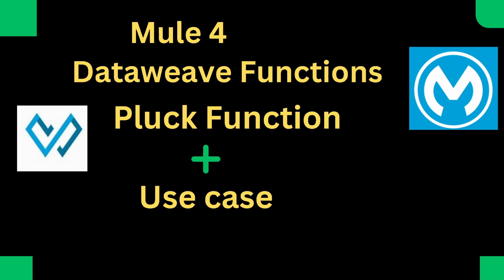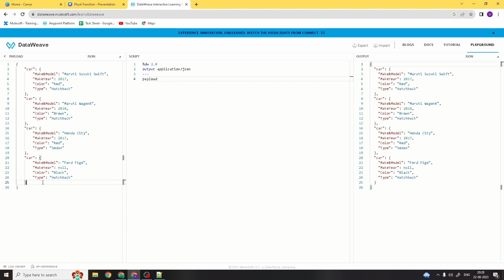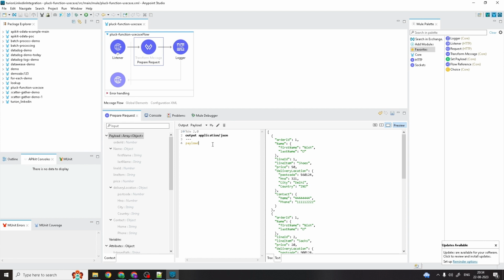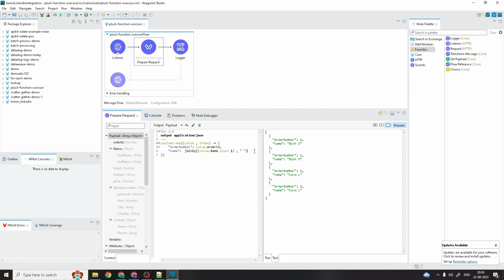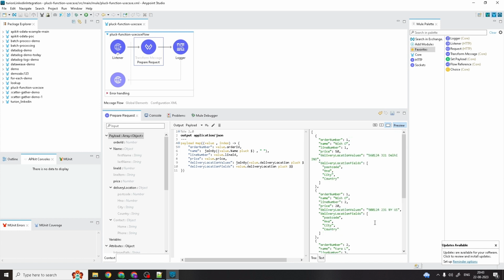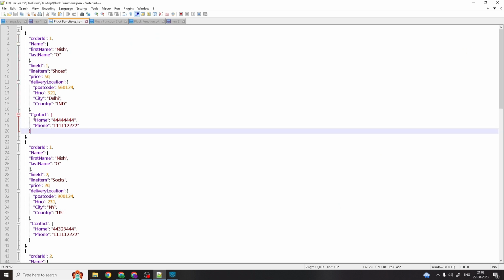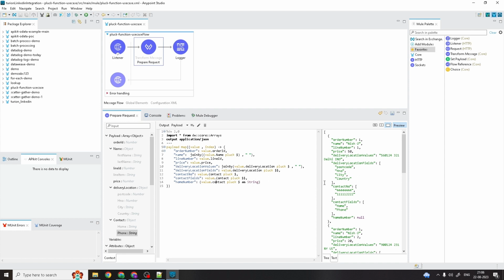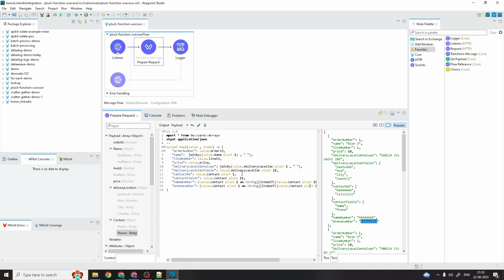Session 5 : Pluck Function | How to use it ? | Use Cases | Dataweave 2.0 | Mule 4 | Mulesoft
In this session we are going to learn about one of the most frequently used and most important Dataweave function(Pluck Function) with the help of practical real time examples.